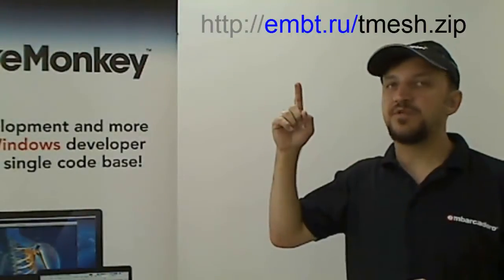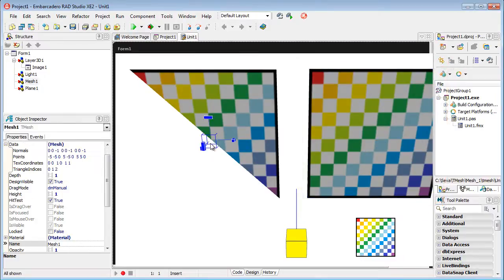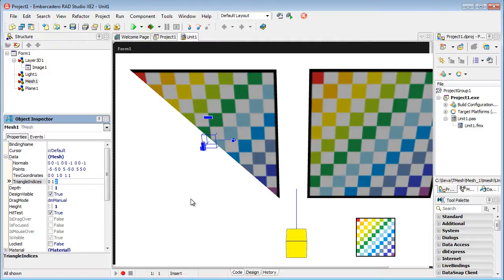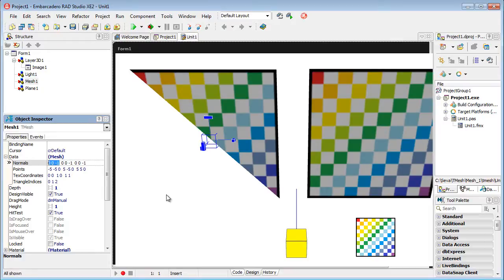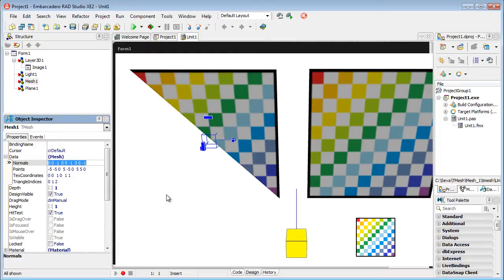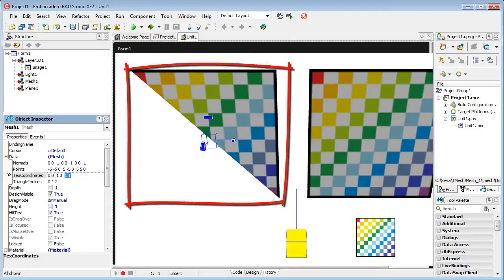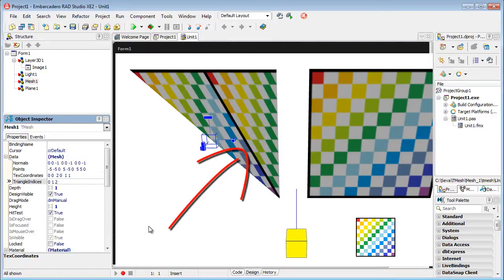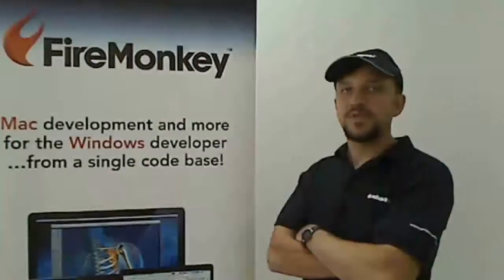TMesh in FireMonkey 3D, Delphi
Basics. How to use TMesh and what you should know to start.